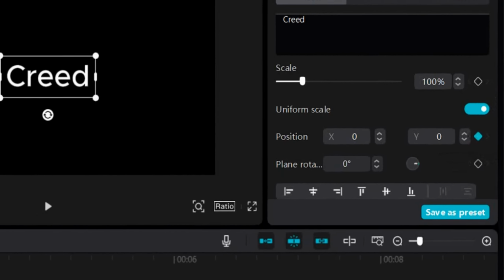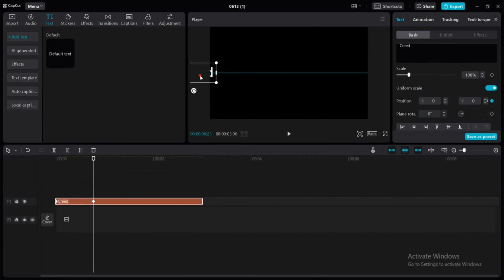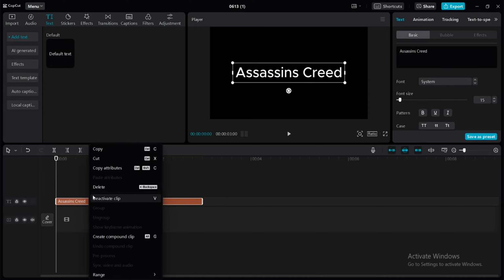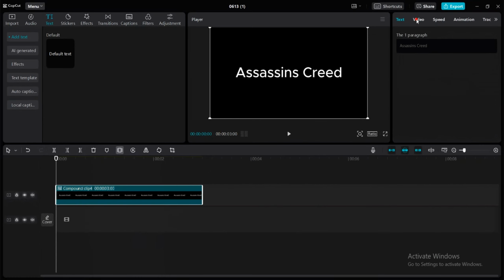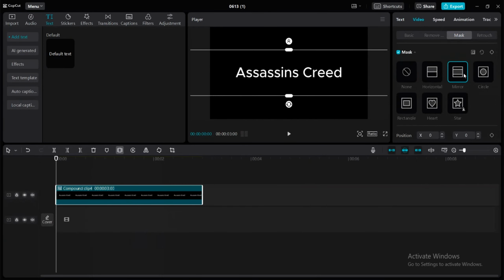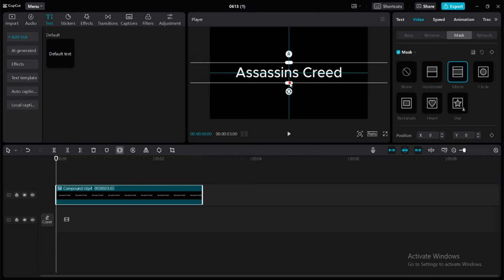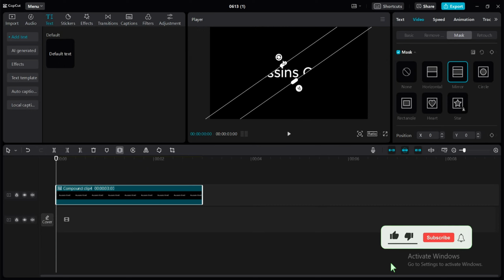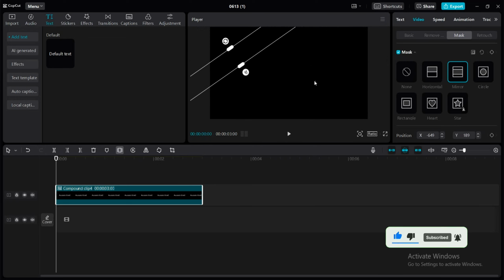Cinematic Keyframe Text Animation on CapCut PC: Step-by-Step Guide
Unlock the full potential of your video edits with the ultimate guide to Cinematic Keyframe Text Animation on CapCut PC. In this detailed tutorial, we'll walk you through every step to create stunning text animations that will captivate your audience. Whether you're a beginner or a seasoned editor, you'll find valuable tips and tricks to elevate your projects. Learn how to use CapCut's powerful keyframe features to bring your text to life with cinematic flair. Don't miss out on transforming your videos into visual masterpieces with our easy-to-follow guide.